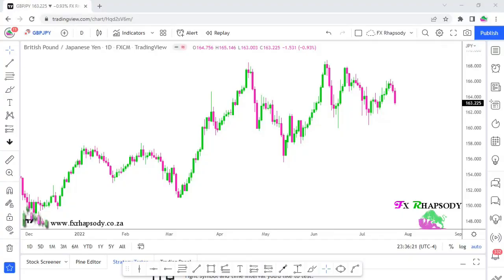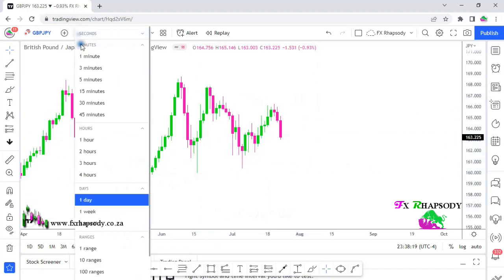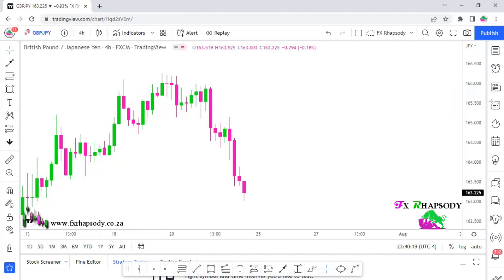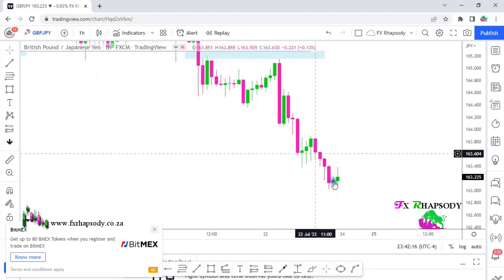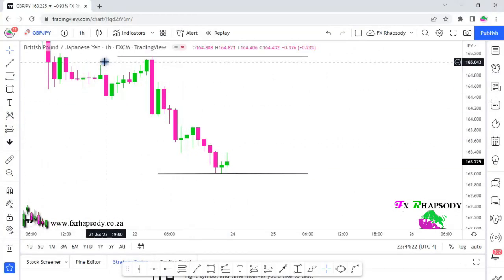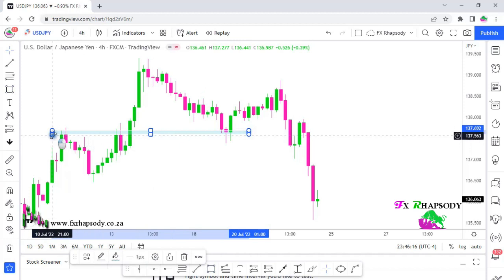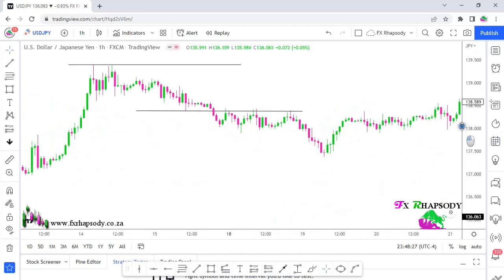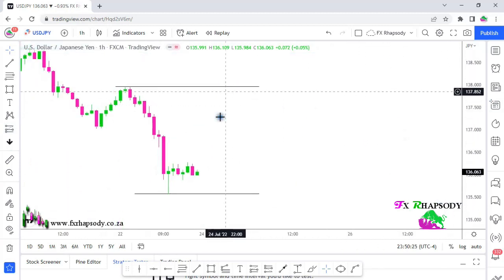WEEKLY ANALYSIS WK30 PART 1 : GBP/JPY & USD/JPY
In this video we look at our weekly top down analysis on GBPJPY & USDJPY.
We are using two methods in our GBPJPY weekly analysis & USDJPY weekly analysis, the fair value gap and the Fibonacci, which builds nicely together with our forex trading. This is an easy forex strategy to understand even for beginners in forex trading and if you are here to learn to trade forex. Using these methods, you will start understanding the forex smart money strategy, which is an easy forex strategy. Trading forex is simple and easy if you do not complicate it to much, and this is why I try and simplify forex trading as much as possible.